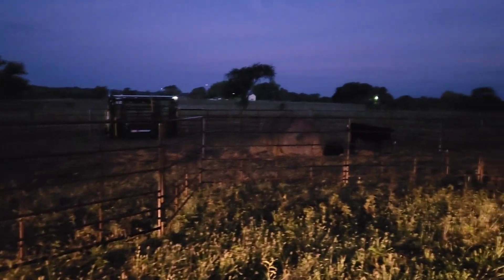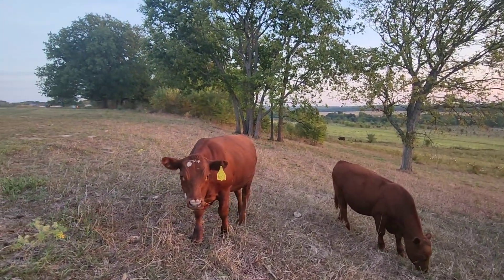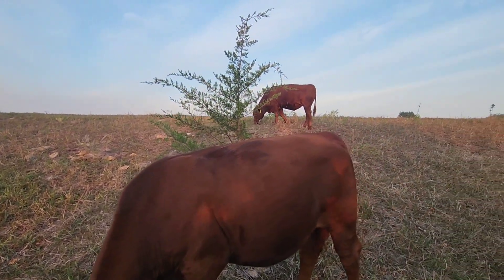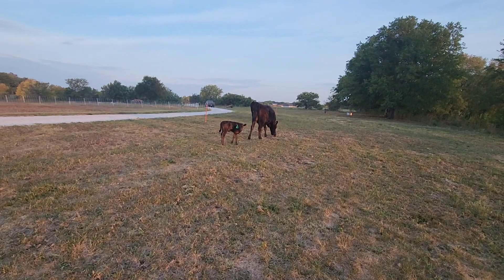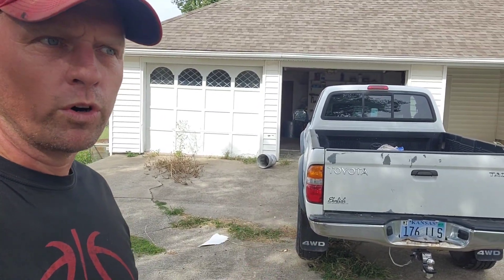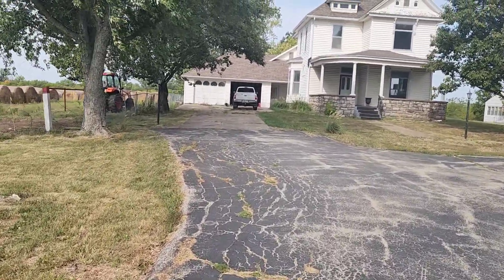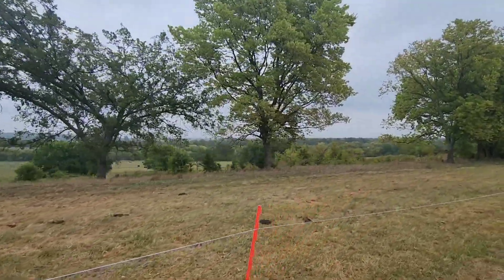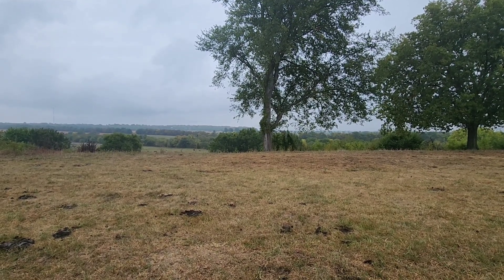Weaning our first calves